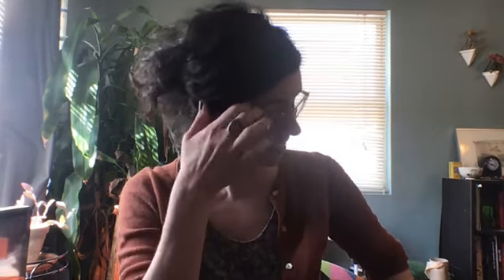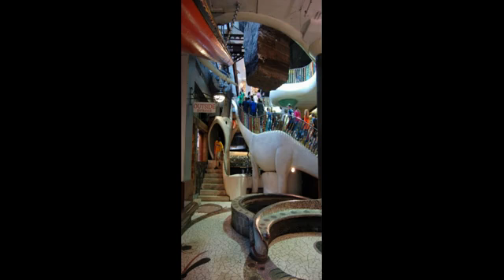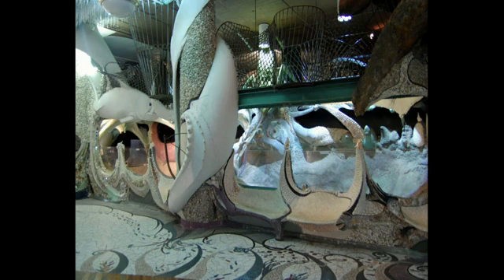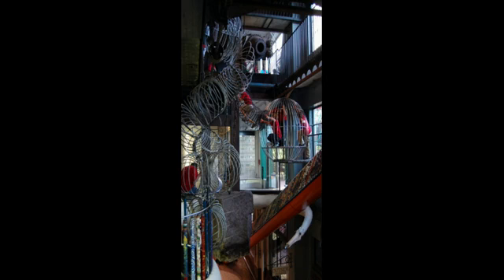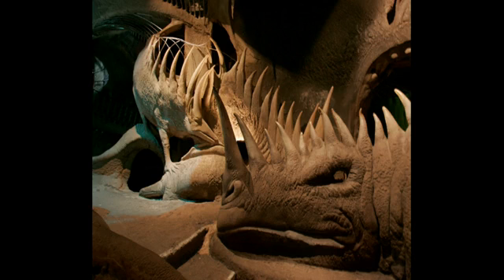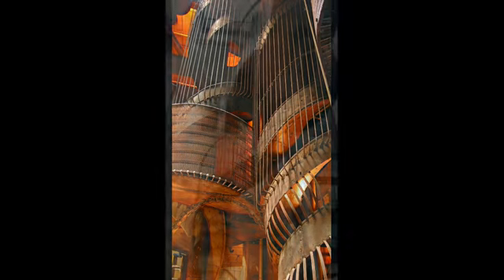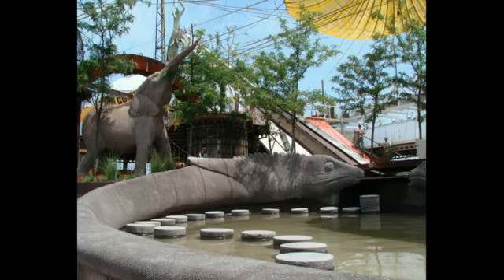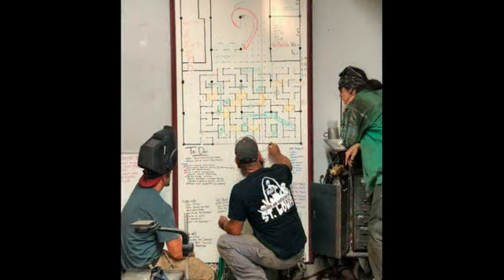"Rules" for building City Museum: No Straight Lines | Musings with Stephanie and Maria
Musings with Stephanie and Maria
City Museum On Air
Original Air Date: April 8th, 2020

City Museum's Historian and our Chief Archivist share thoughtful abstractions and stories. Expect vintage City Museum photos and merchandise, along with a tour or two.